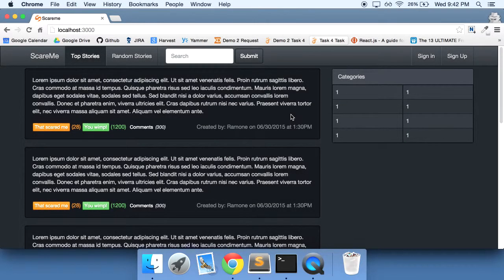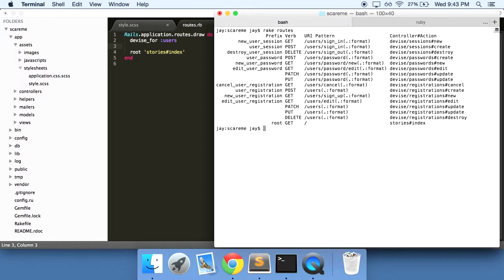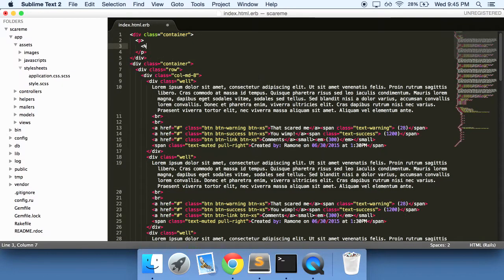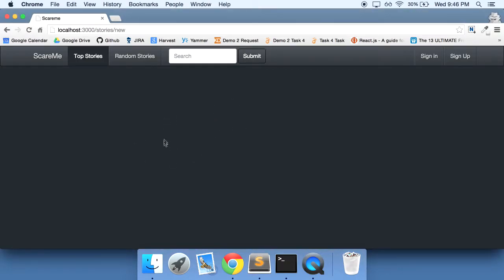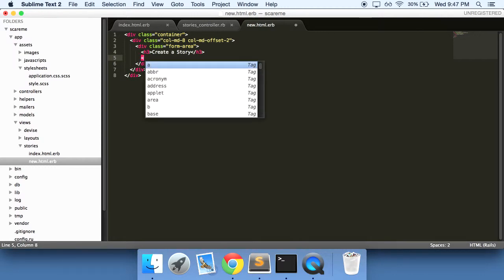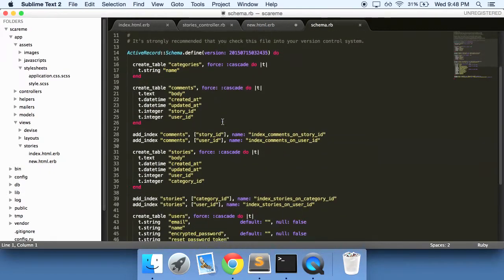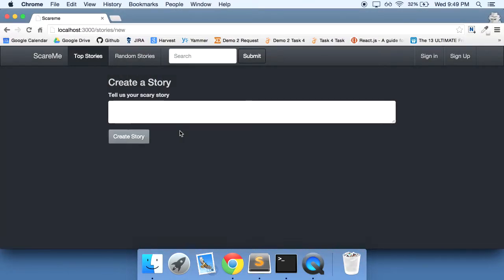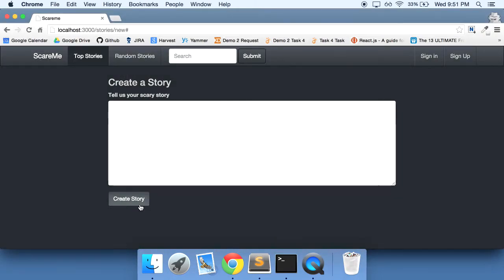08 - Learn Ruby on Rails - FMyLife Clone - New Form